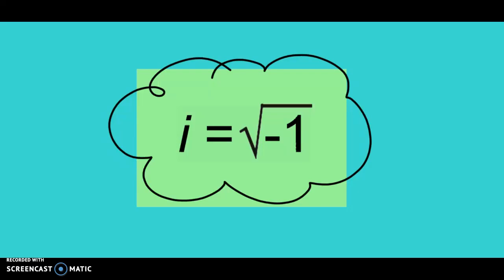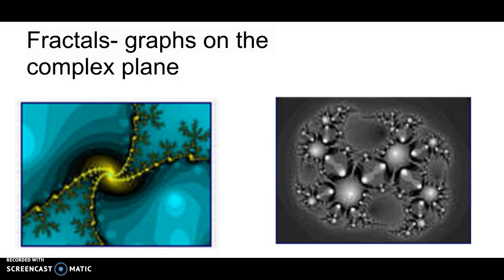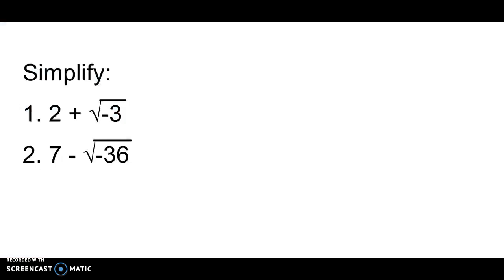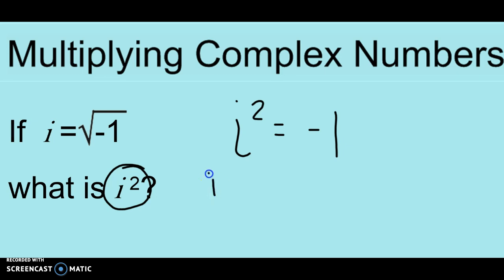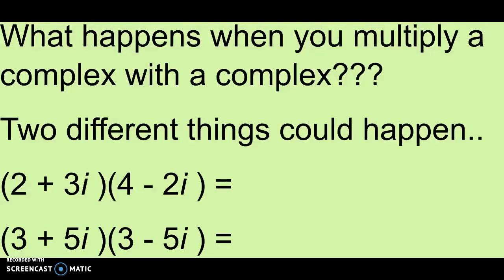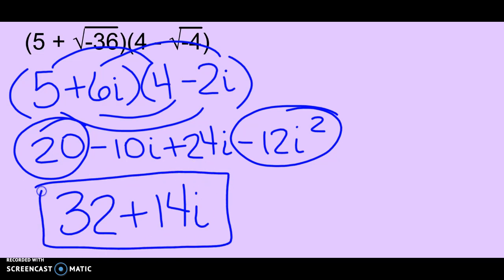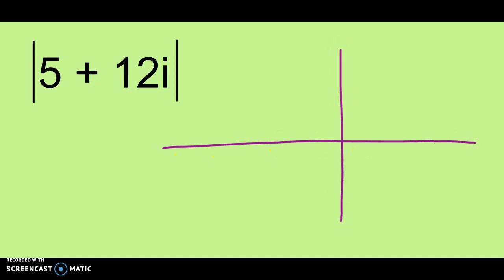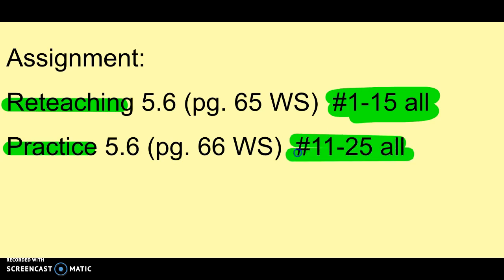Operations with Complex Numbers